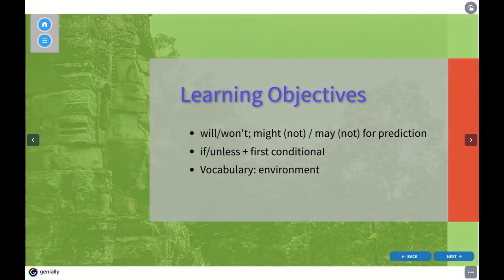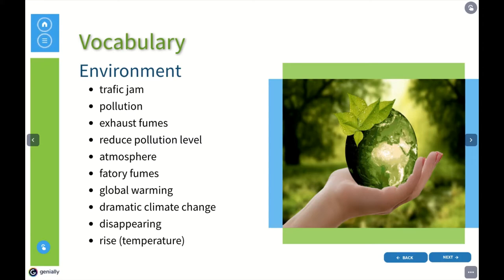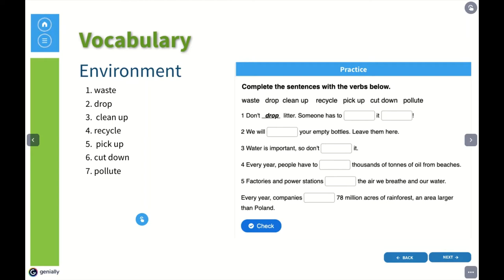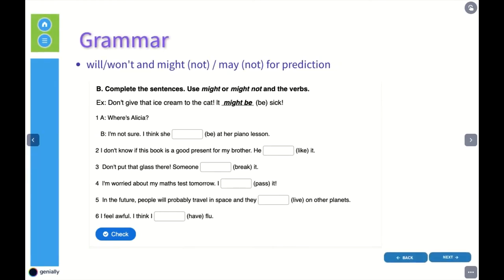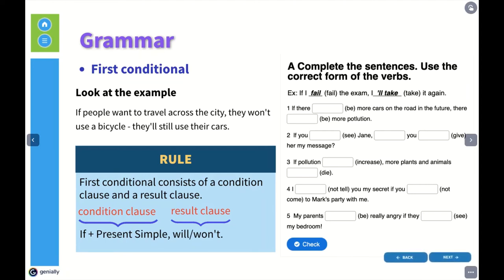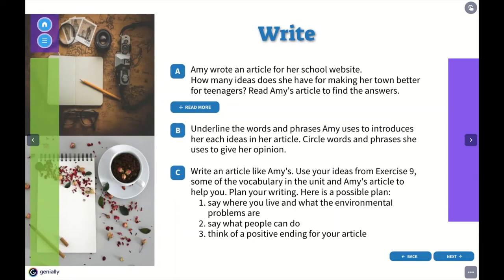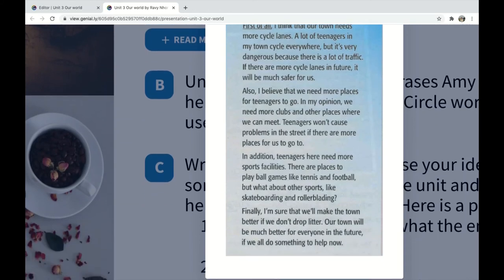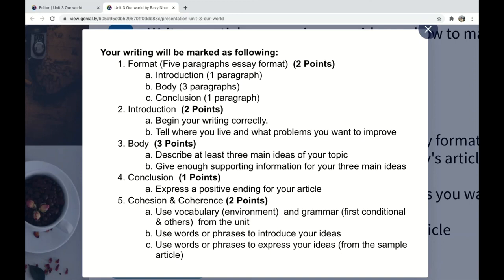Unit 3 Our world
This unit covers three main learning objectives: will/won't; might (not)/may (not) for prediction, first conditional, and vocabulary about environment.